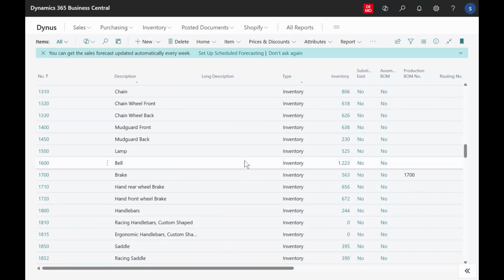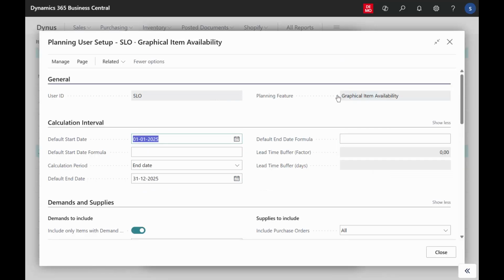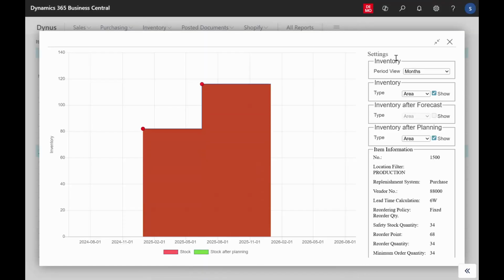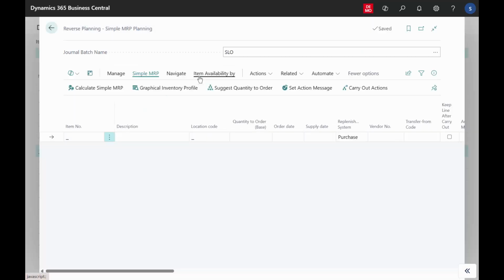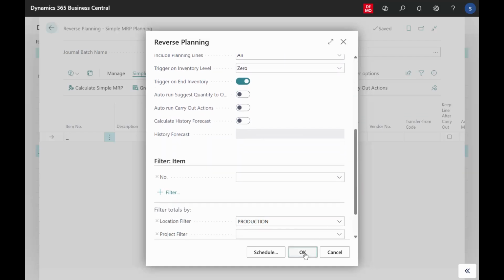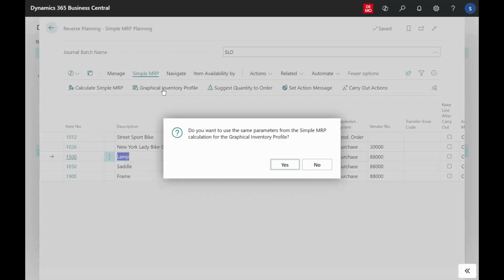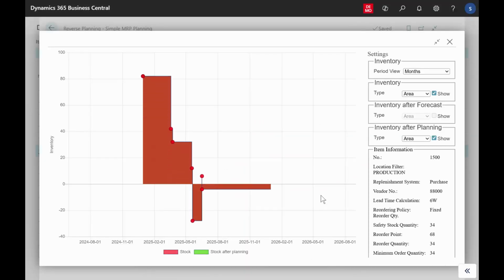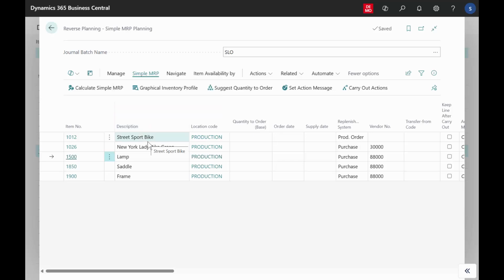ENG25072918 Use Graphical Inventory Profile App to explain planning results